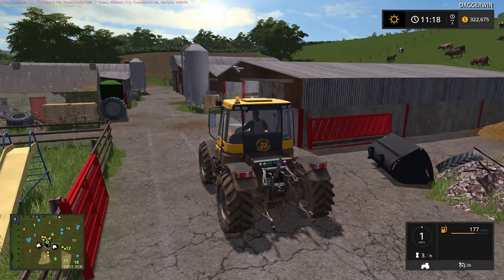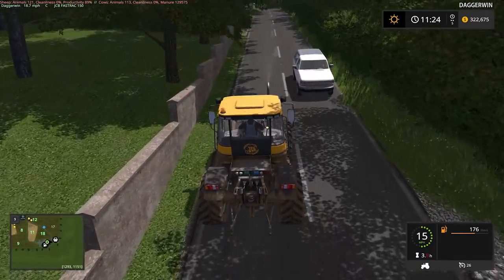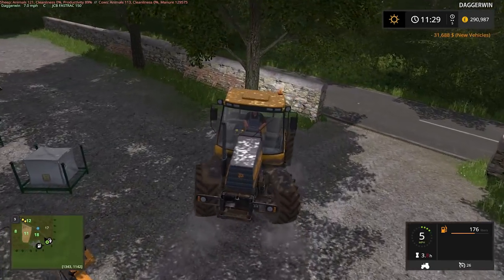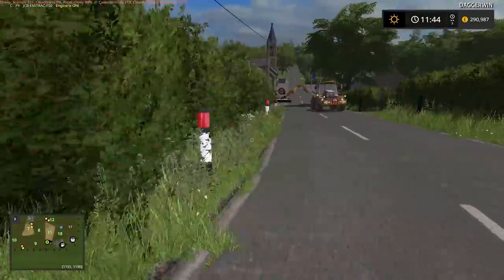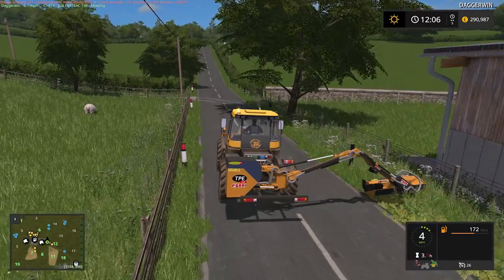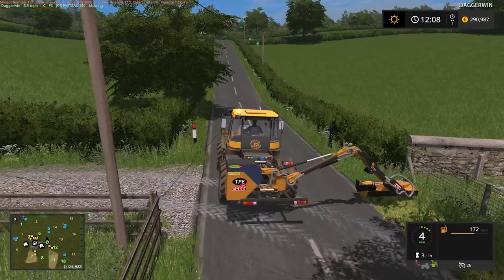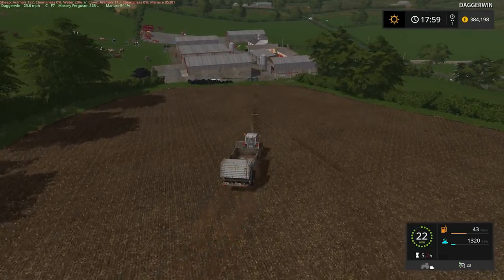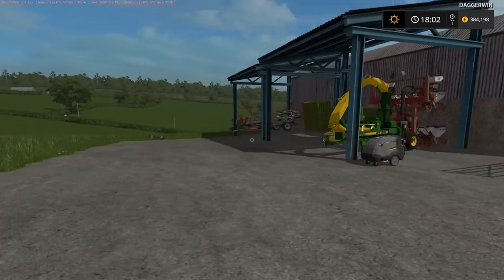ROADSIDE WORK - Ballincraig Estate | Farming Simulator 17 - Episode 31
We have to do some work for the council so we put the flail on the JCB and get to work!

Welcome BACK to my let's play on Farming Simulator 17
We take a trip over to Northern Ireland to start work on BallinCraig Estate